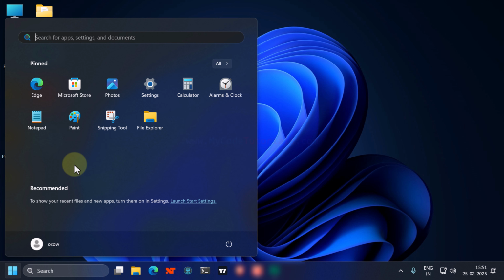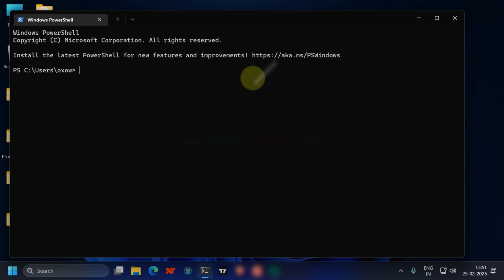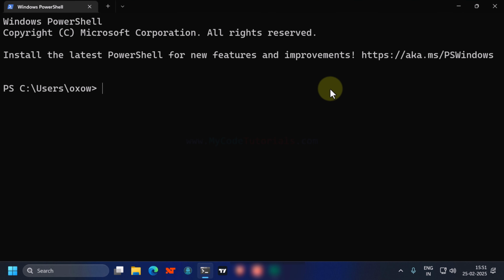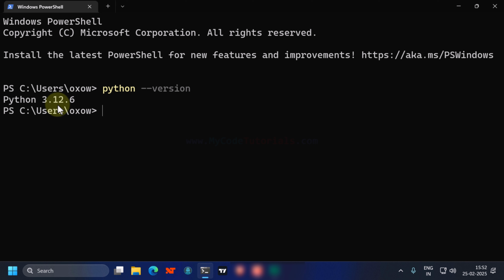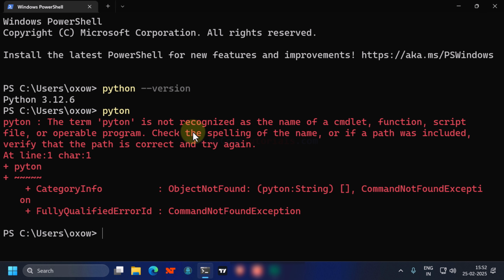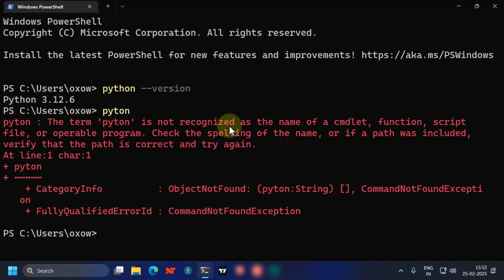How to Check Python is Properly Installed in the Computer or Not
In this video, we'll walk you through the steps to check if Python is installed on your computer and how to find out which version is installed. If Python is not installed, we’ll also guide you on what to do next.

We start by showing you how to open the Start menu and search for "Terminal" or "Command Prompt." Once opened, you’ll need to type the command python --version and press Enter. This will display the version number of Python if it’s installed. If Python is not installed on your computer, we'll explain what steps you should take to install it.

If you need help installing Python, I've already made a tutorial on that topic. The link is provided in the description box, so check out